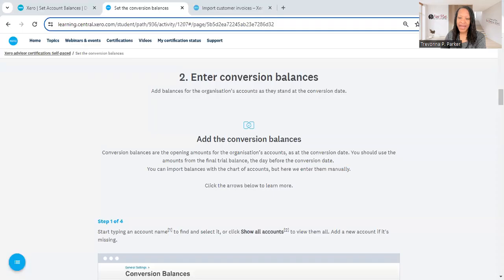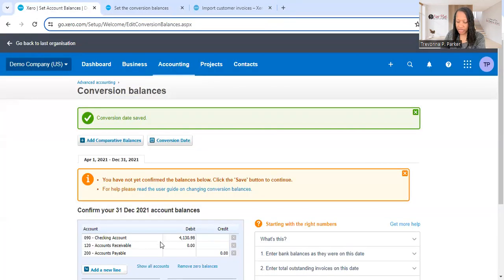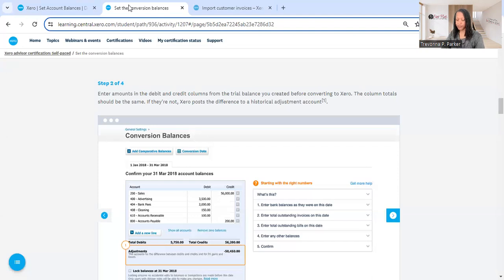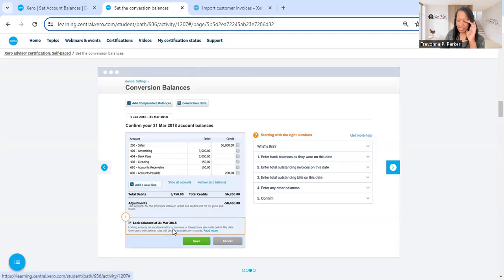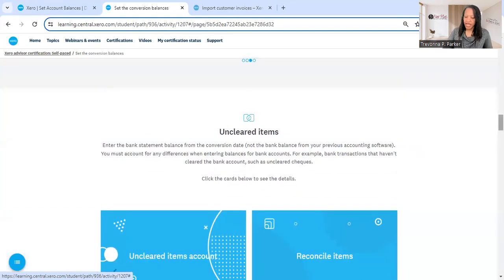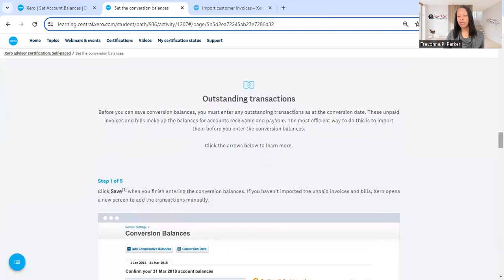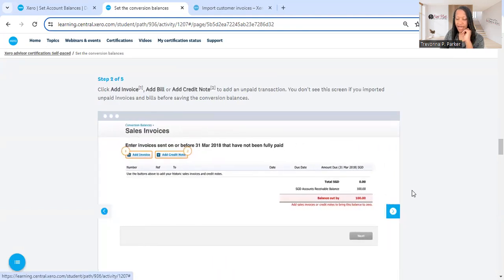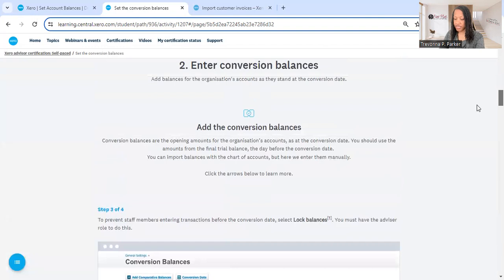Ep. 29 XERO Certification | "Enter Conversion Balances"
Welcome back to Xero with Me!  In this episode, we are continuing on our journey to the Xero Certification by learning how to Enter the Conversion Balance in Xero!

Thank you for coming to Xero with me. I hope this helps you to get your Xero certification!

Who is Trevonna Parker?
"My mission to help mamas like you put a stop to generational paycheck-to-paycheck living, or worse…generational poverty, by teaching you ways to:

  •Protect Your Family,
  •Nix Your Mortgages,
  •Defeat Your Debt,
  •Tame Your Taxes
  •Make More,
  •Live Free

…all while glorifying Christ.

I take a holistic, biblical approach to financial coaching that helps you master your personal finances and enhance every part of your life." ~Trevonna Parker

Video host: Trevonna Parker

She is not providing you with financial advice in these videos. The information presented should not be construed as financial or legal advice. Always do your own due diligence.